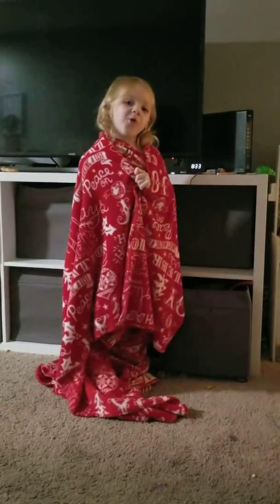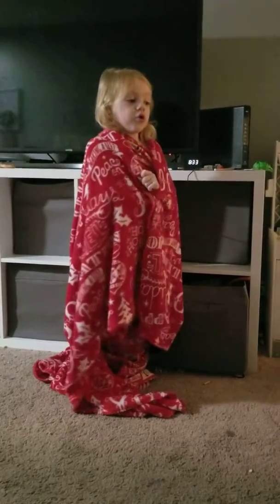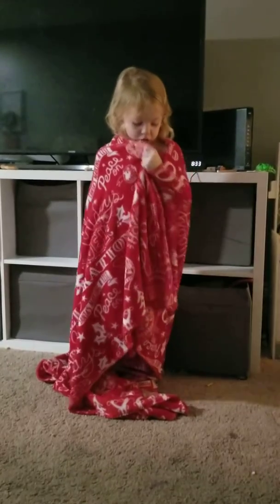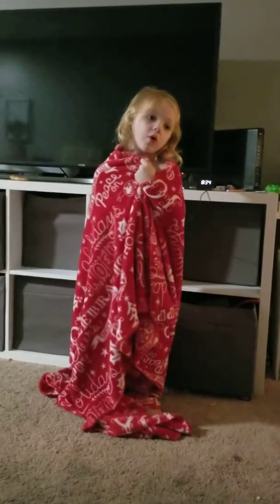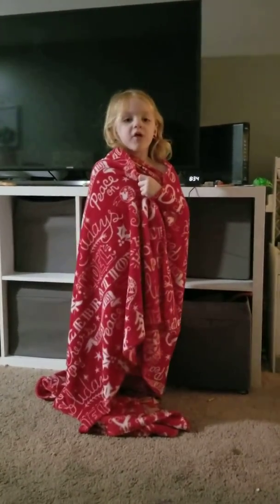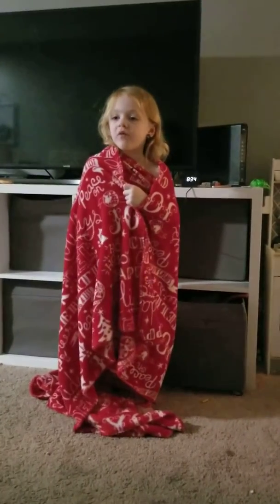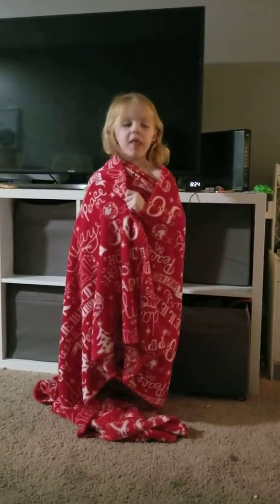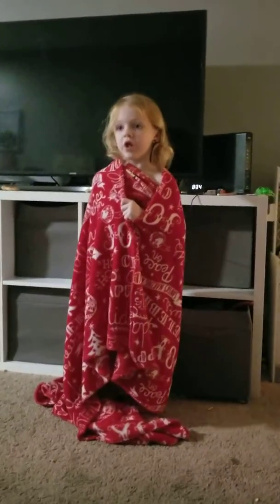Nora's PJ dress!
Nora explains how to turn a pair of your mom's PJ pants into a cute dress!